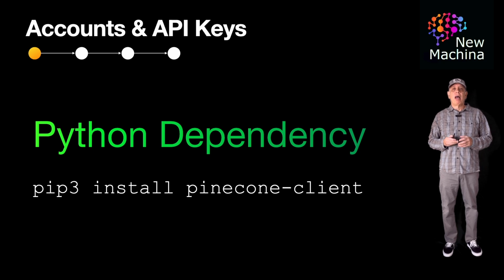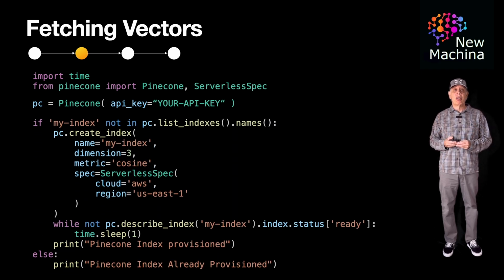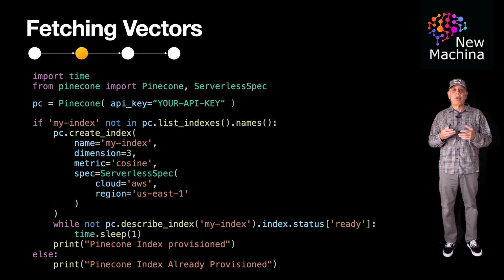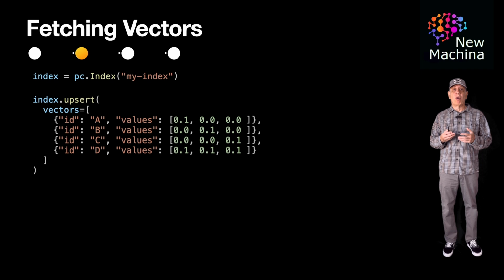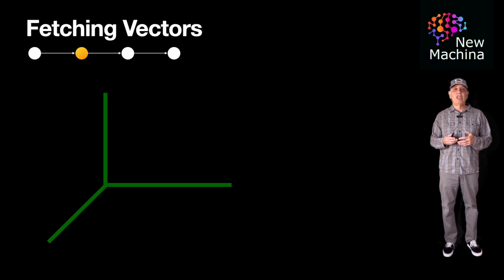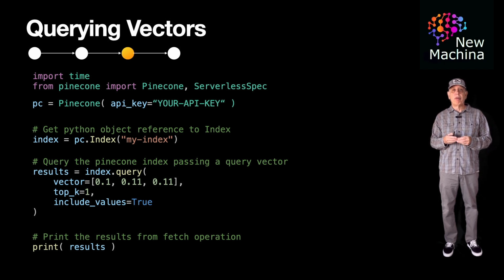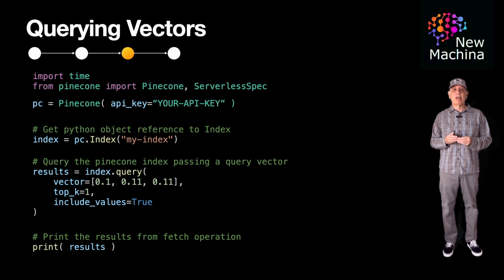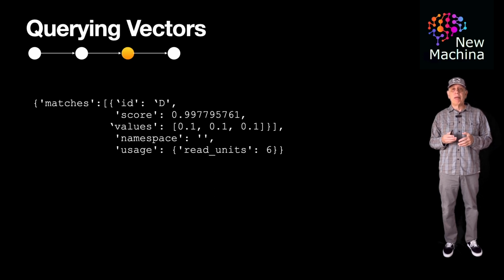Fetches + Queries in Pinecone Vector DB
📹 VIDEO TITLE  📹

✍️VIDEO DESCRIPTION ✍️
In this video, we provided a high-level introduction to the basic Pinecone Vector Database Fetch and Query operations using Python. We start with a quick example of creating a Pinecone index and performing Vector upserts. We use this Pinecone index and these vectors for demonstrating our Fetch and Query Operations.